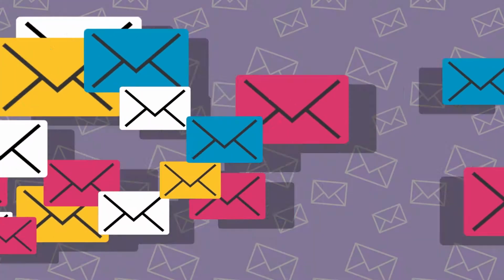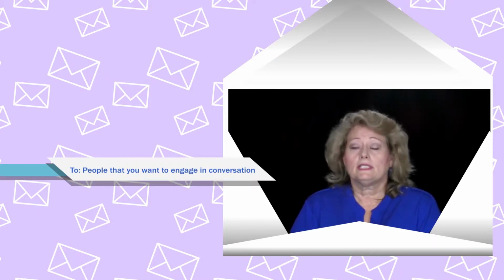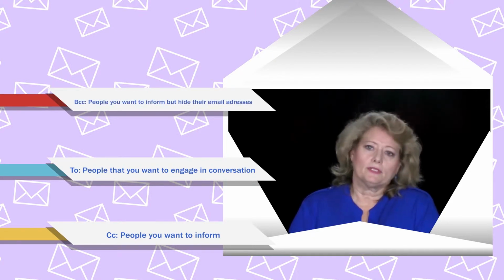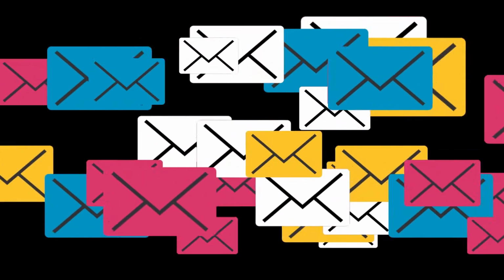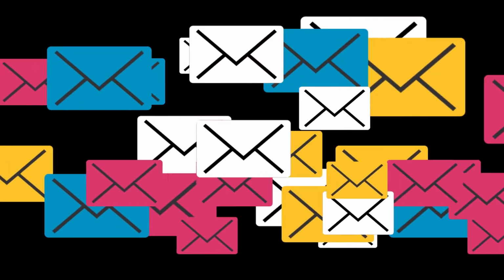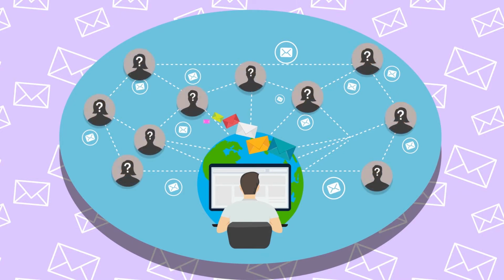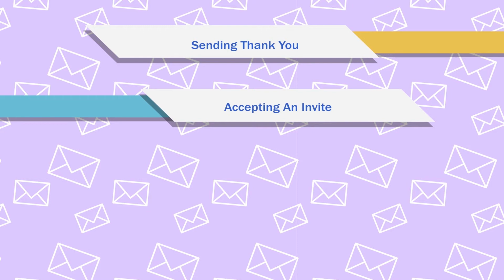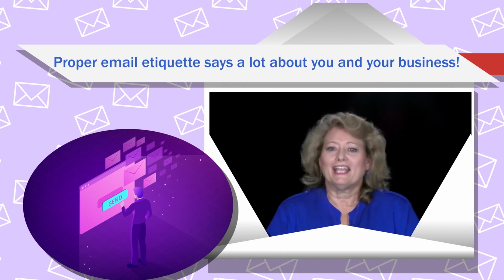Email Etiquette Part 2 - Professionalism Series